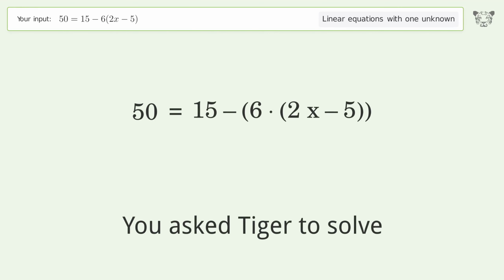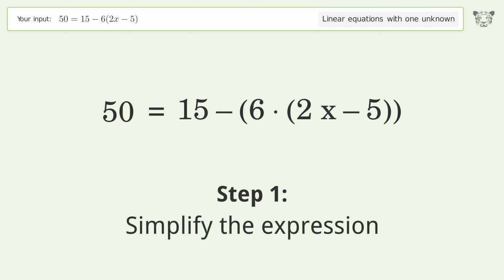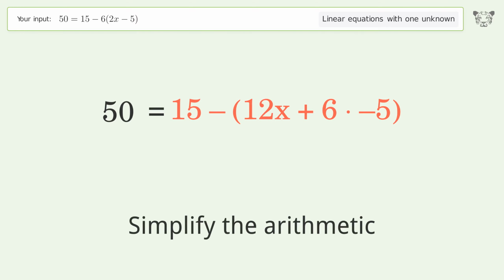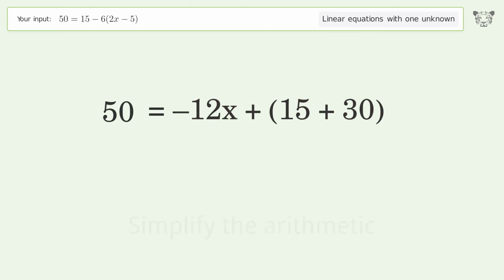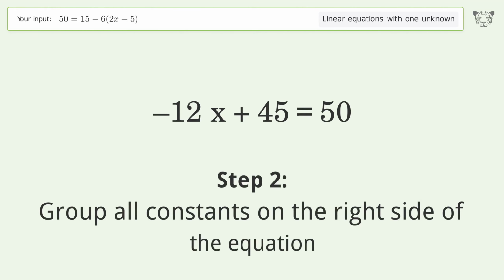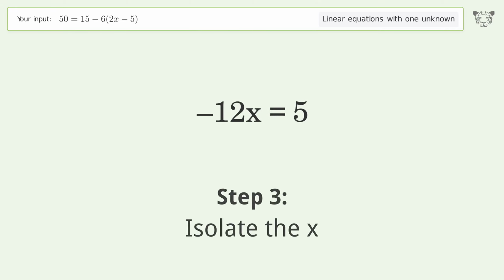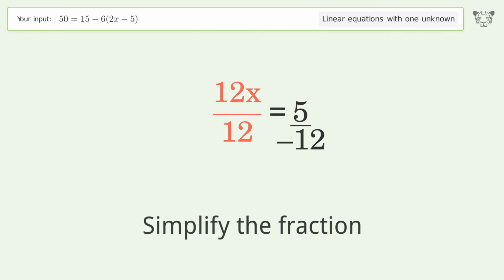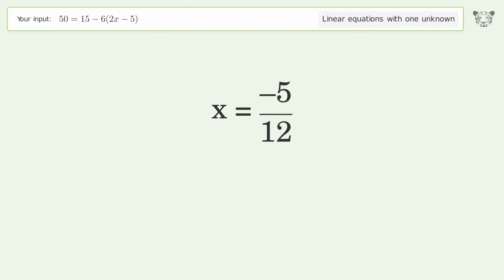Solve 50=15-6(2x-5): Linear Equation Video Solution | Tiger Algebra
Struggling with 50=15-6(2x-5)? Watch our step-by-step video on Tiger Algebra to master this linear equation effortlessly. Also check out for more tips and tricks for dealing with linear equations with one unknown